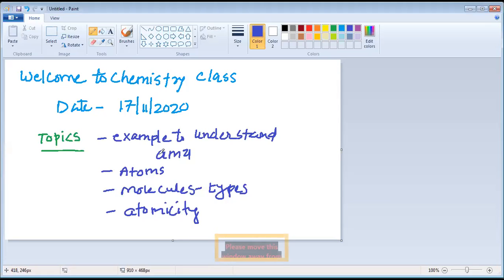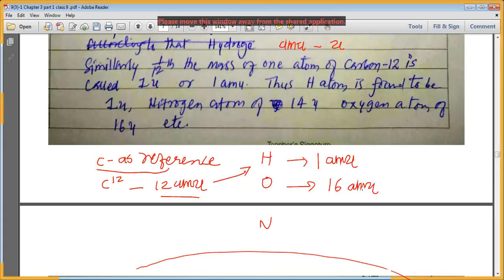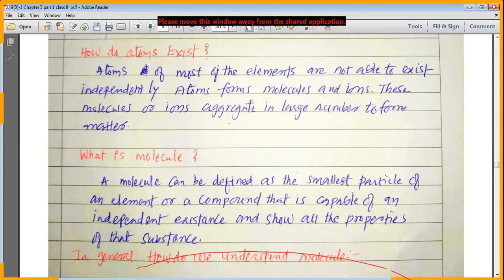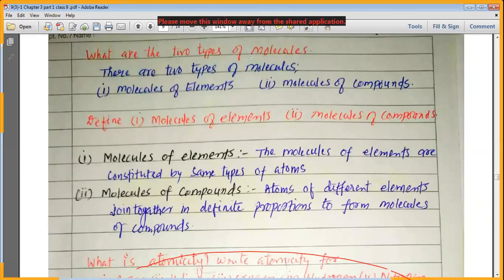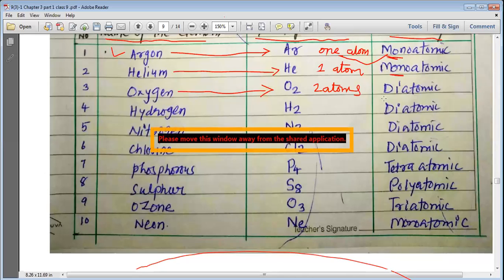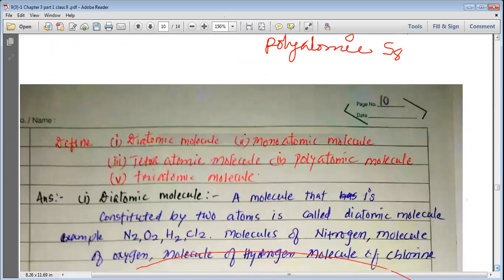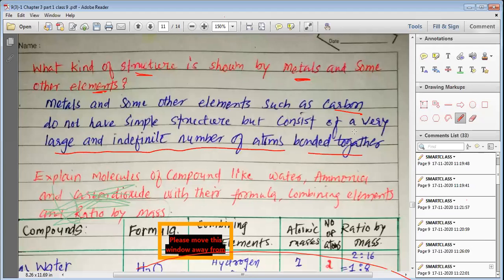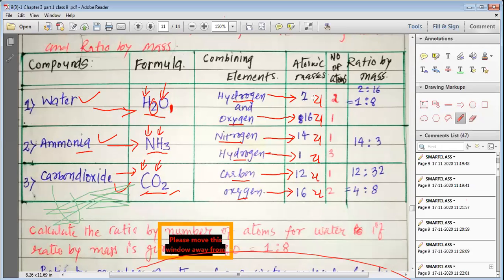Atoms Molecules Atomicity elements viz He Ne Ar N2 H2 O2 Cl2 O3 P4 S8 Mono di tri tetra polyatomic